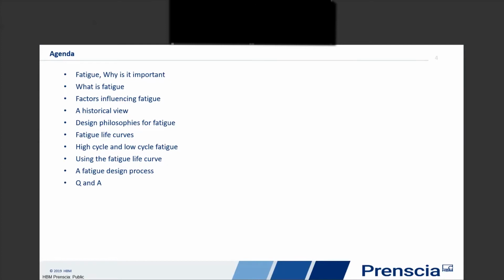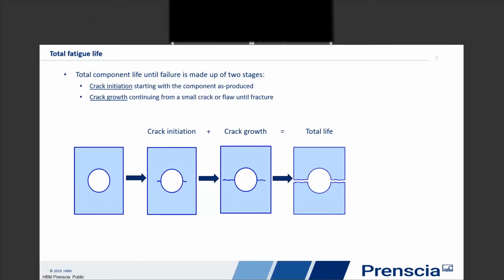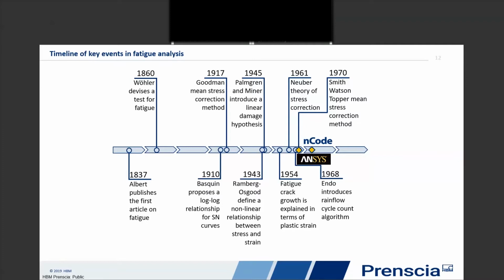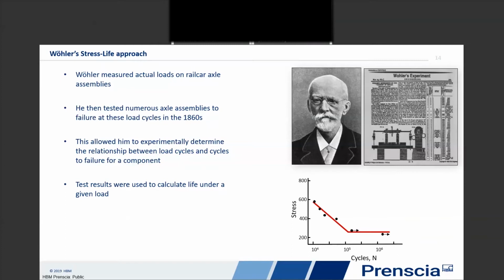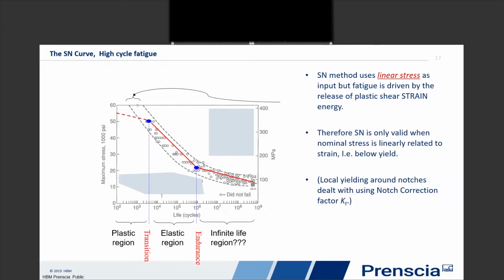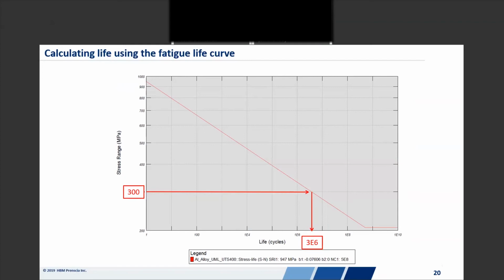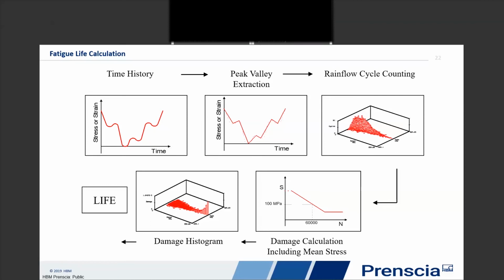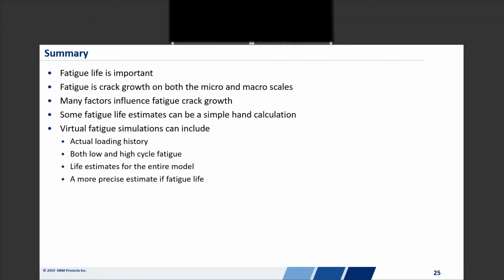fatigue analysis introduction